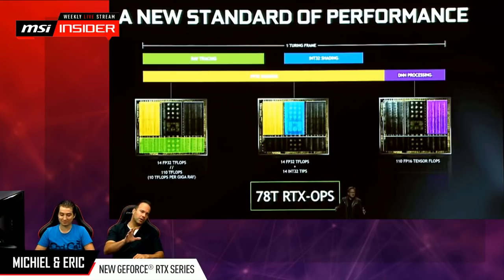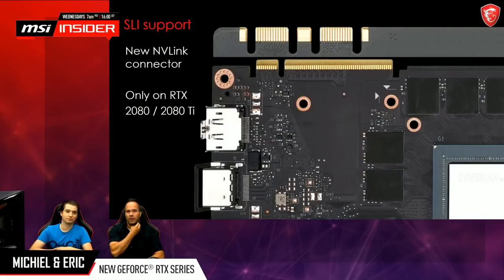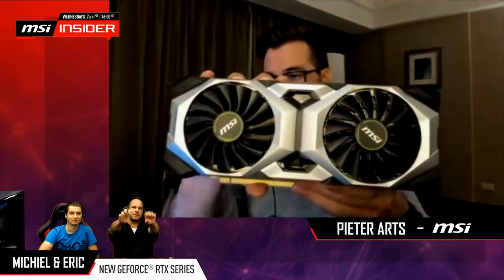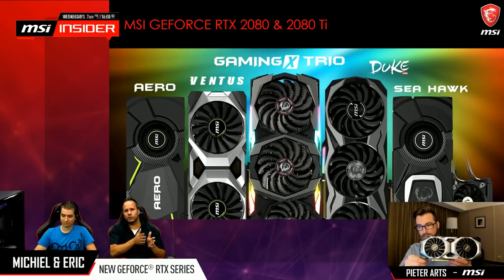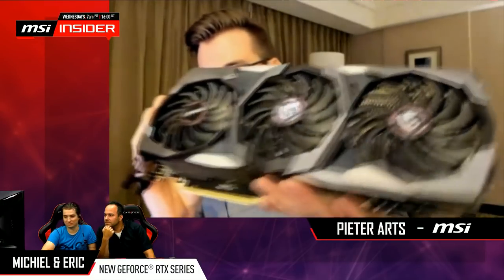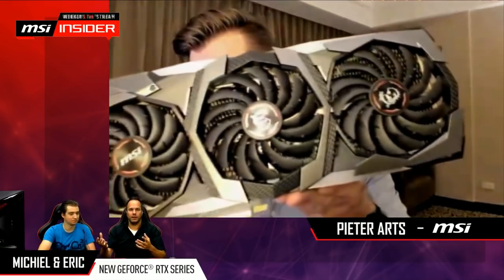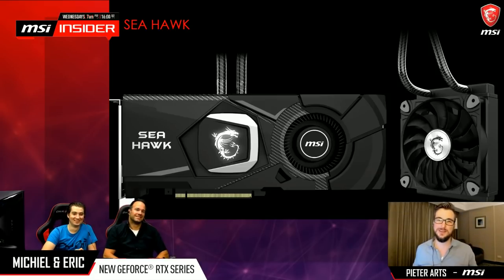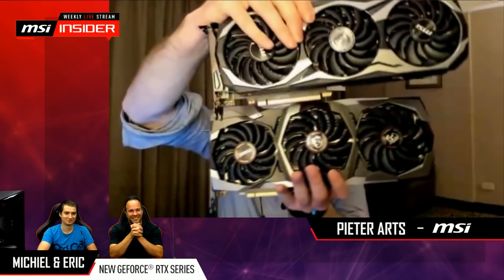Exclusive Insider look at the NVIDIA GeForce® RTX models from MSI| Gaming Graphics Cards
This video is all you need to catch up about NVIDIA GeForce® RTX models from MSI